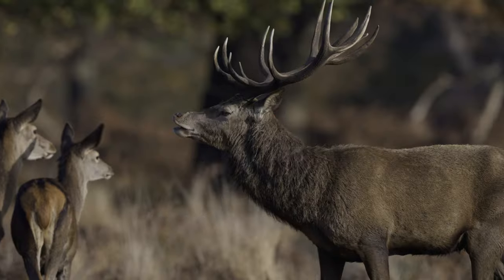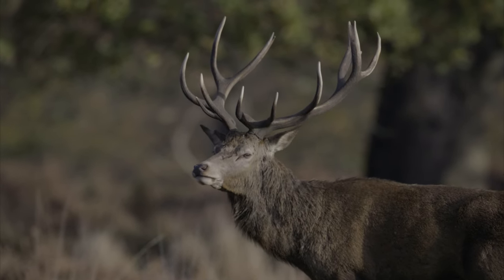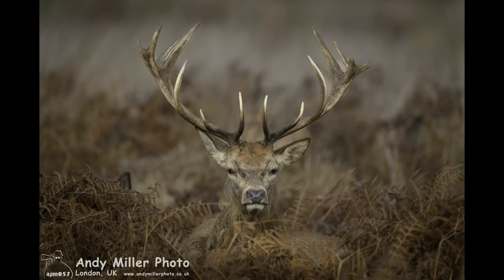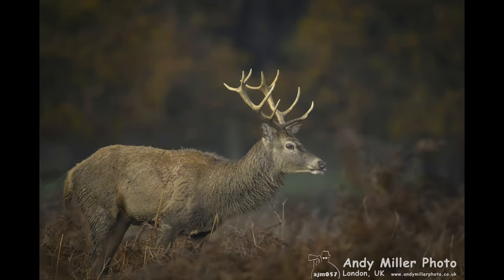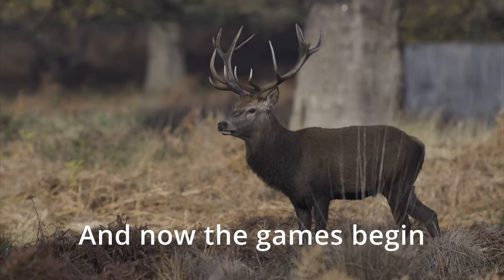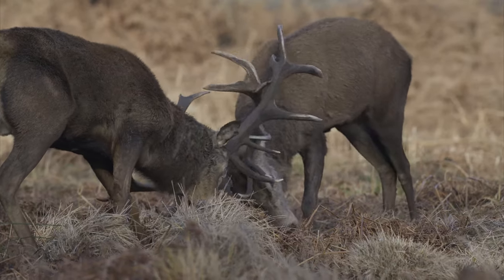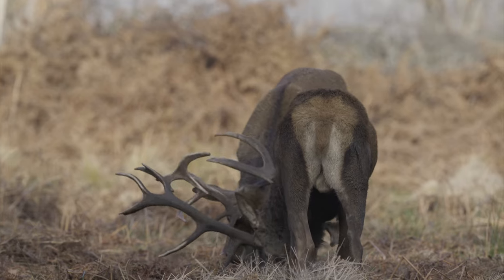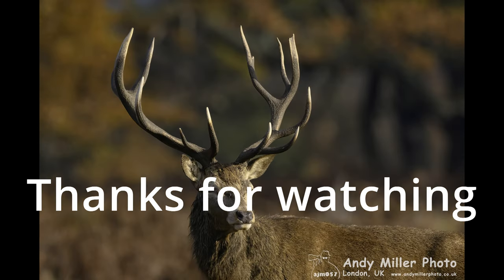20221201 Richmond Park Apple ProRes 422 HQ Media Encoder to H264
This video is a simple demonstration of the lens in my hands NOT A REVIEW - look elsewhere for that.

This is called learning on the go -- I have only completed a very few vids for posting on YouTube, and am "having" to use DaVinci Resolve 18 (Studio) ["DVR"] so I can "film" in Nikon RAW (or multiple vid types and I have discovered that when I choose to "Deliver" using the YouTube preset in DVR the video quality looks "lousy". Whereas if I export as ProRes and then use Adobe Media Converter to generate a H264 for YouTube the quality of the video improves significantly.

Obviously I keep the videos and workspace at as high a quality as I can while in DCR and only "downsample" on export. The same way I work with still images.

What formula/workflow do others use to generate their output and then either use directly or resample for use online ?

Do any just leave it up to youtube to translate the file or do something similar to me?